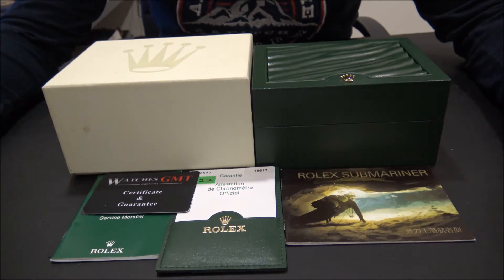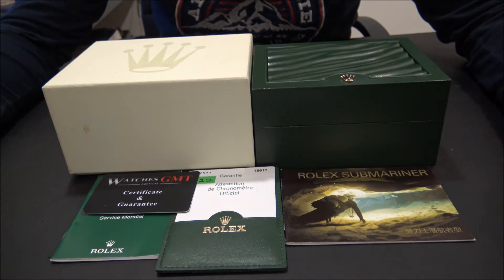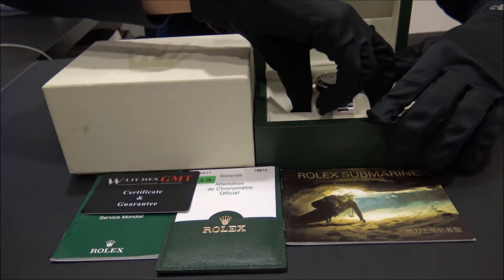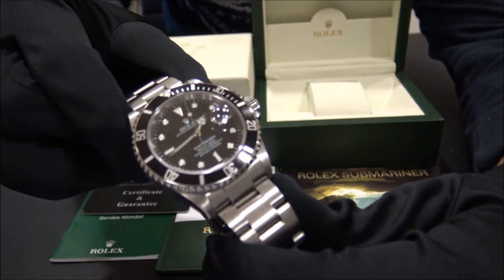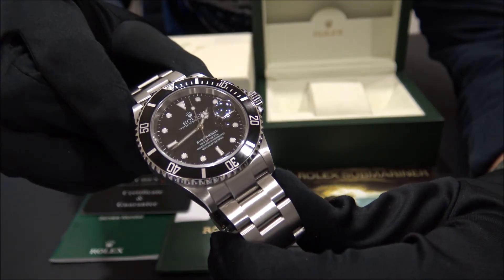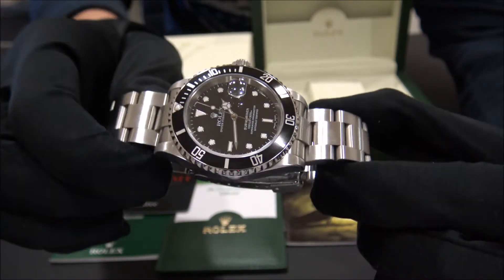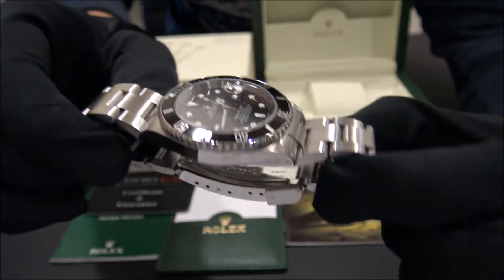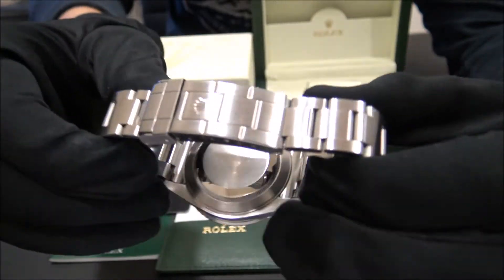Rolex Submariner 16610 Serial Y Without 'Holes' | WatchesGMT